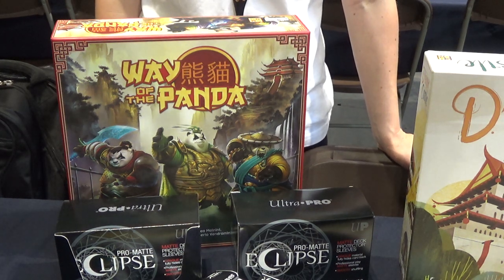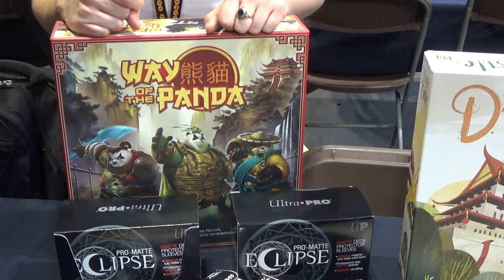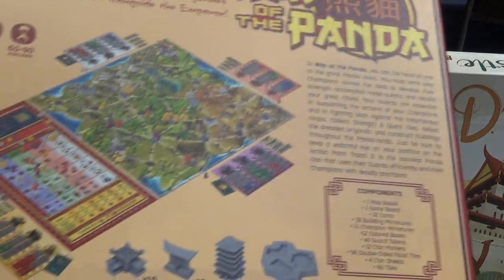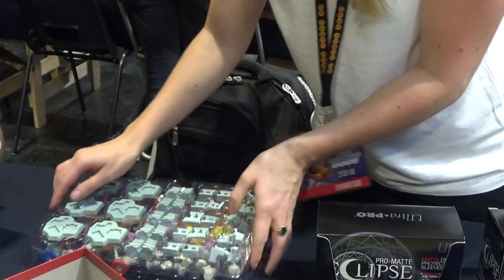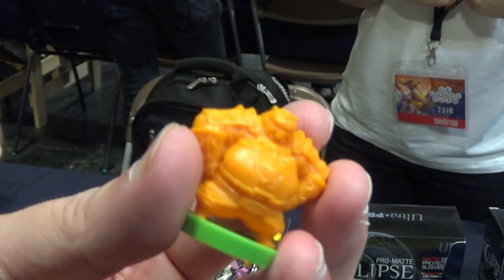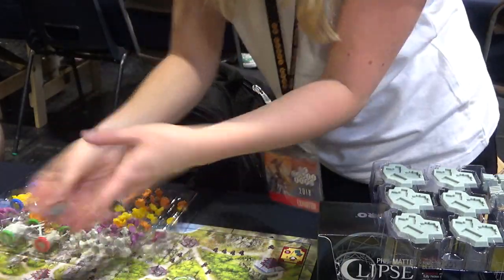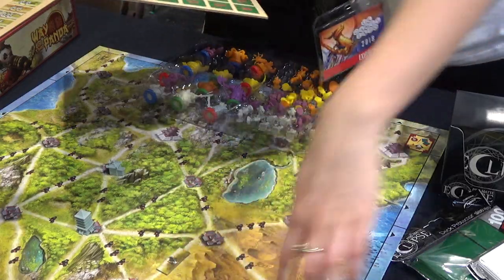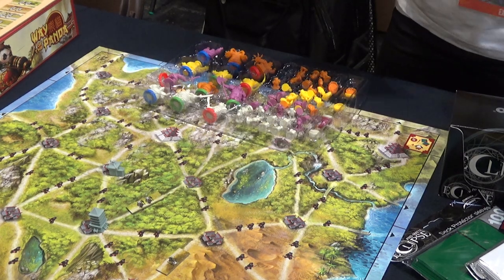Way of the Panda Overview from UKGE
An overview from UKGE of Way of the Panda.